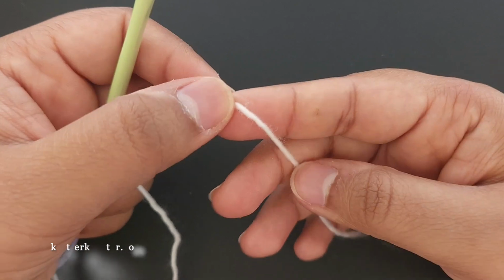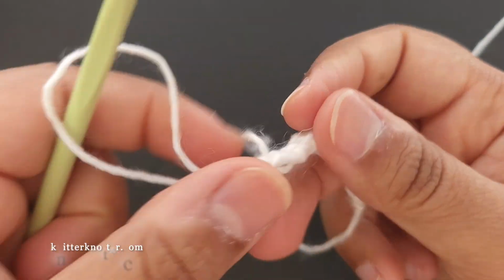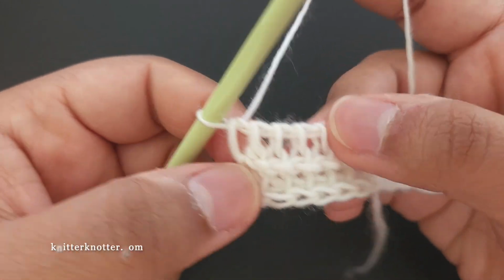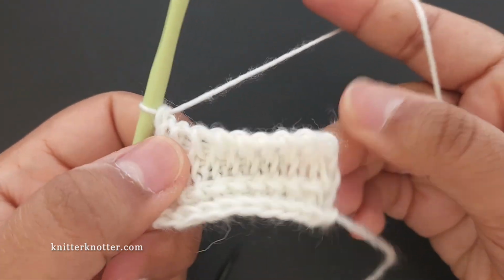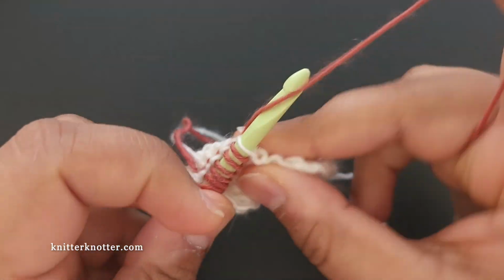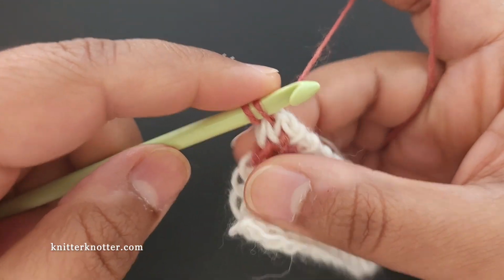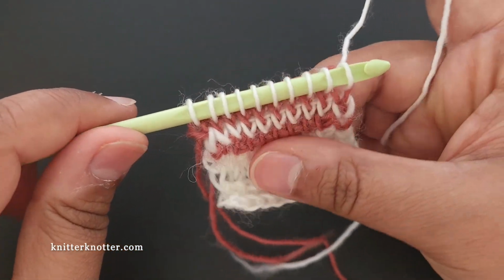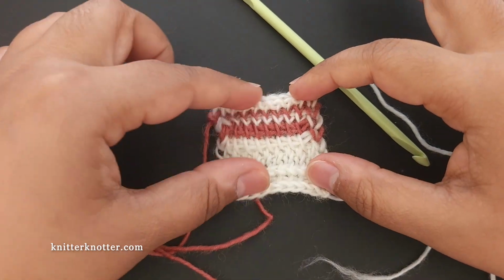Part 3 - Ipsa Blanket CAL '24 - Stitches (Left Handed)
This is a comprehensive tutorial featuring all the stitches needed to create the hexagons for the Ipsa Blanket.

The free pattern for this blanket is available on my ad-supported blog, and the ad-free version is available for purchase. Find all the details about the CAL

🧶 COURSE - A Beginner's Guide to Tunisian In The Round
Here is a link to the course I mention in this video: